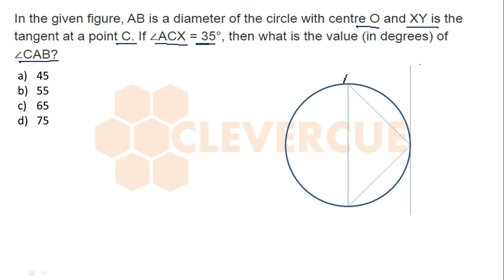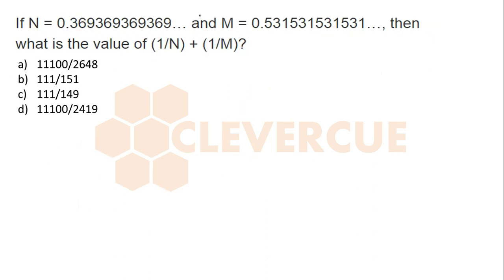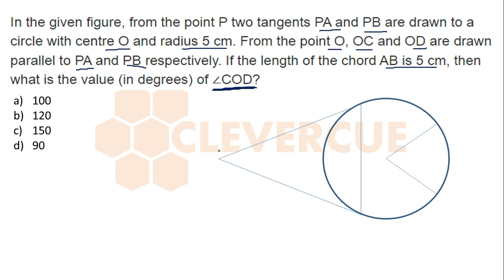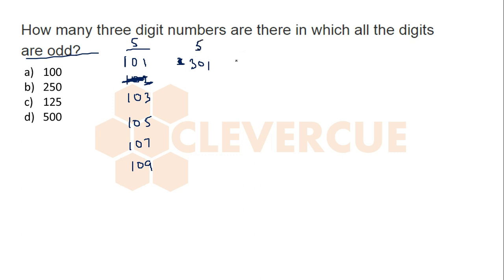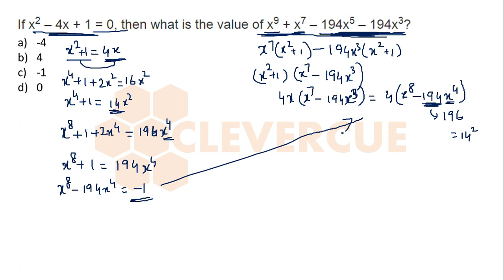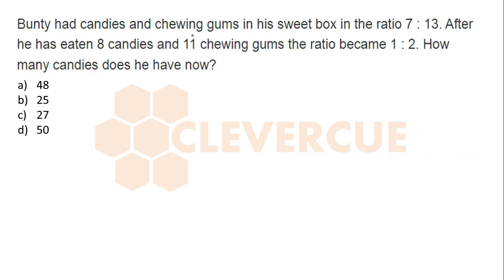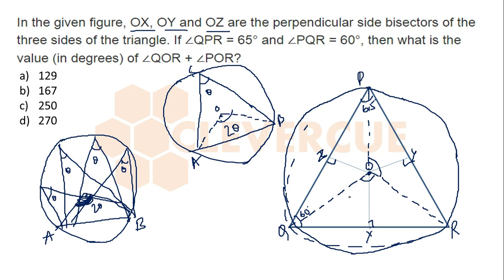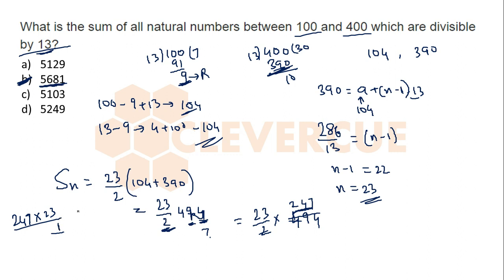Most Probable Questions for SSC CGL, CPO Both tier1 and tier2